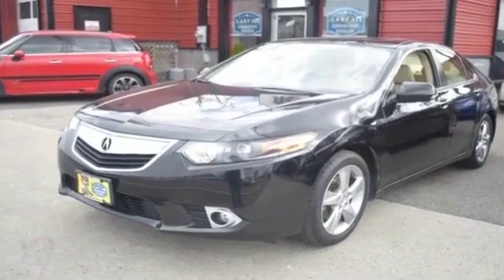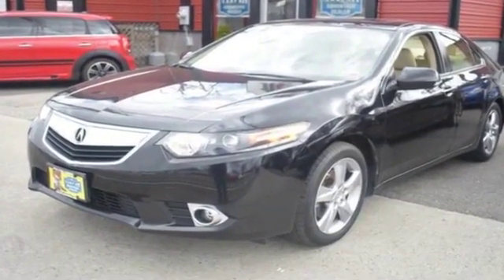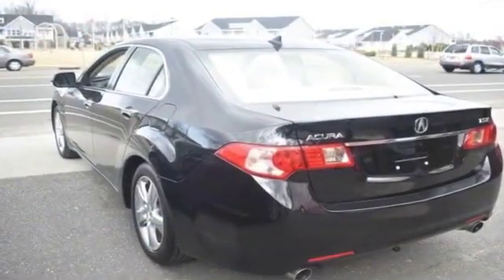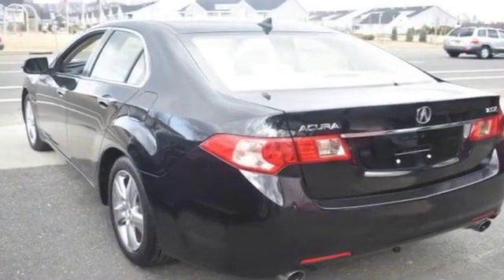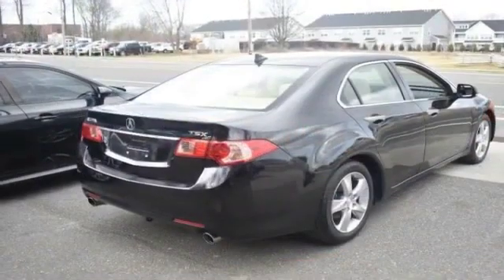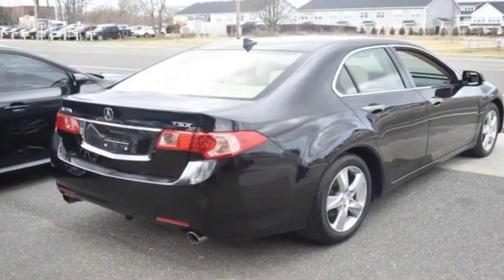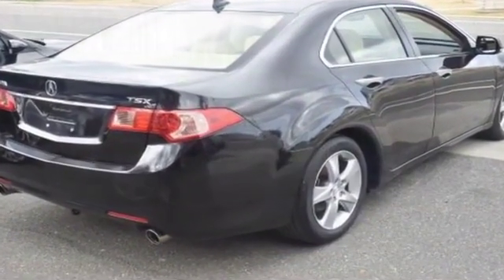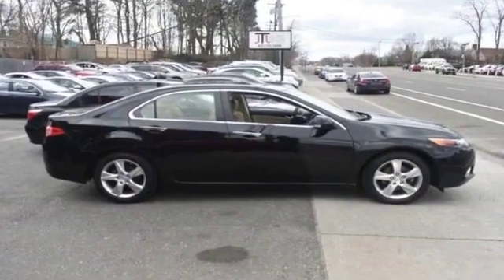Used 2014 Acura TSX JH4CU2F48EC002879 Selden, Coram, Centereach, Smithtown, Farmingville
2014 Acura TSX  JH4CU2F48EC002879 Video